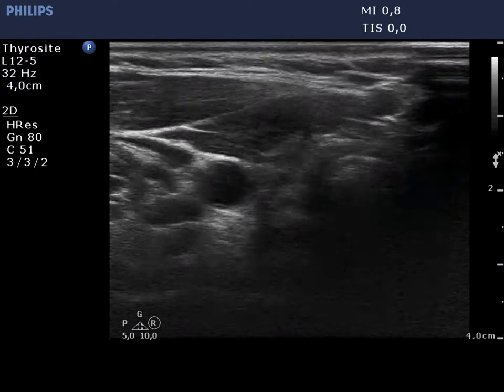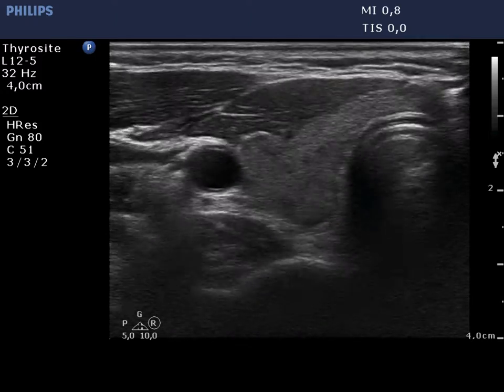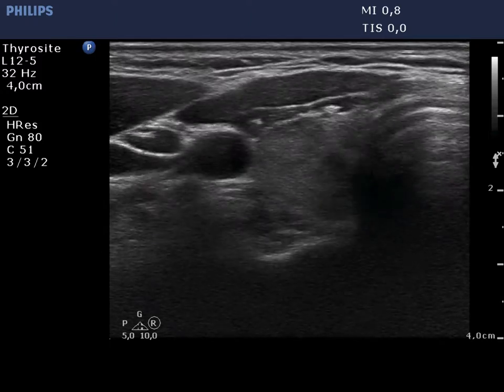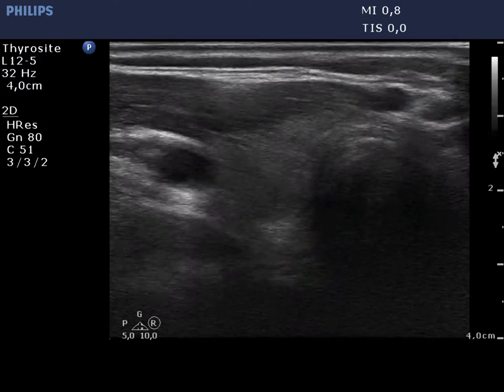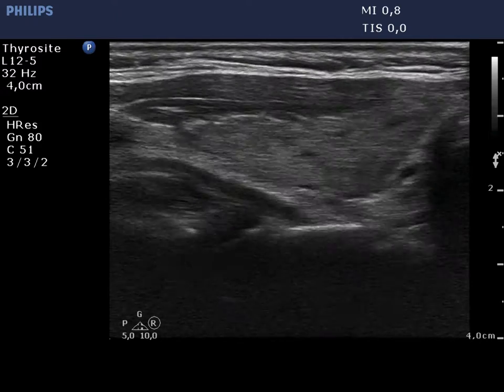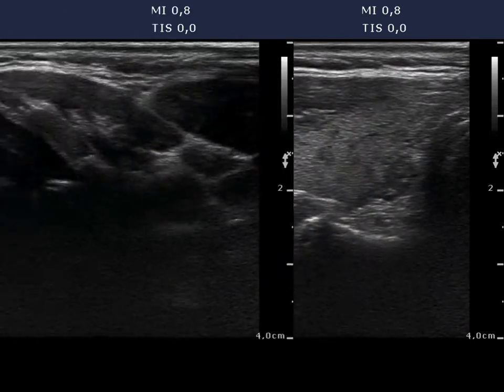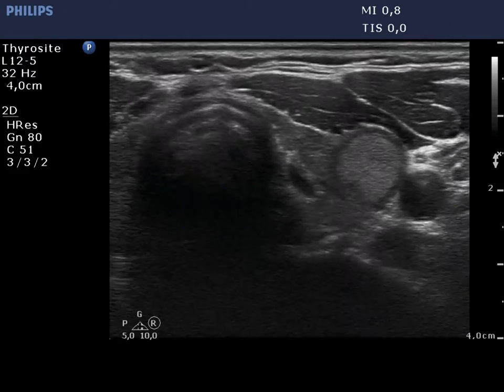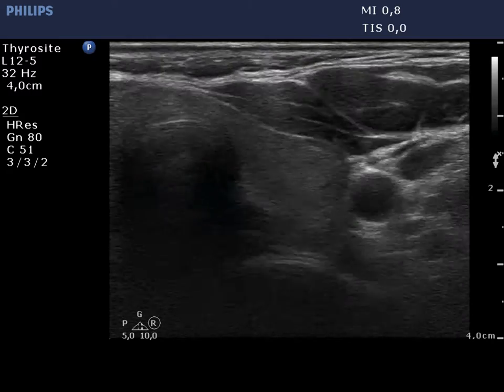Follicular thyroid lesions - case 6